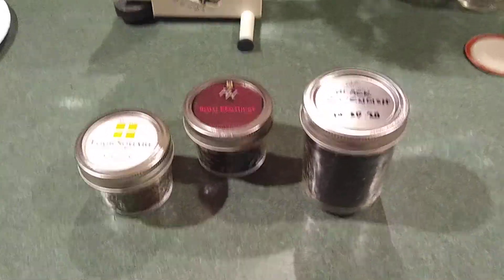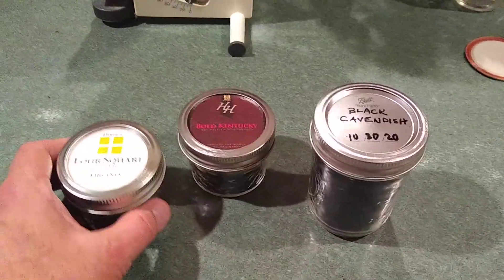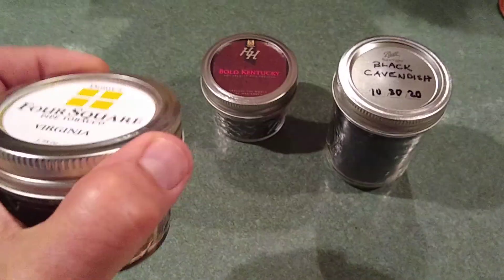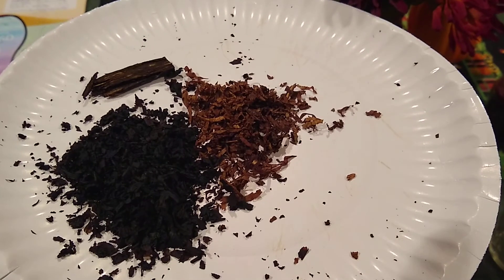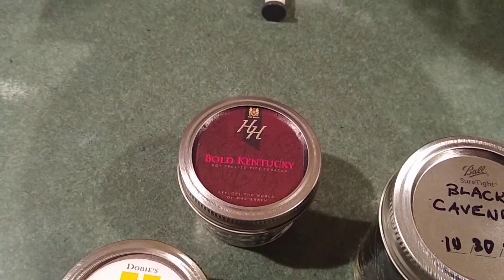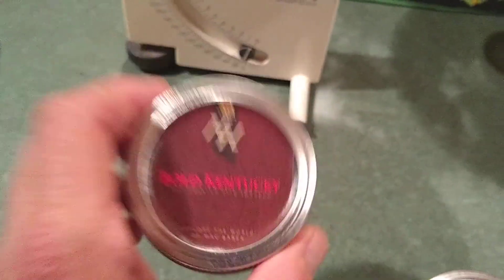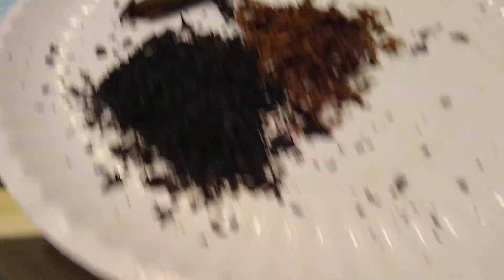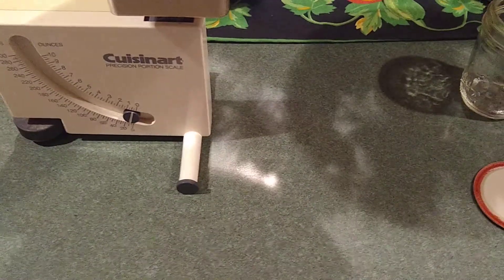Trying a New Blend!